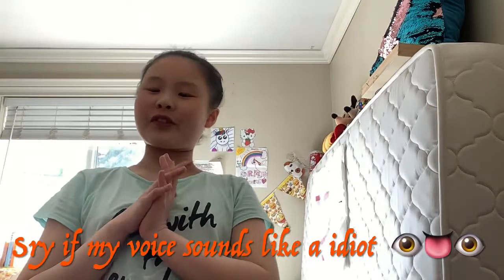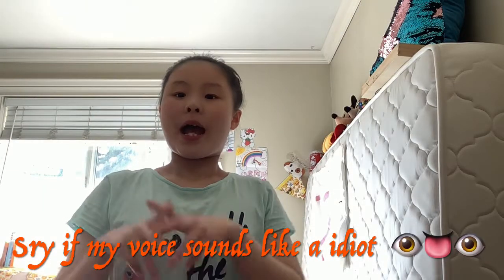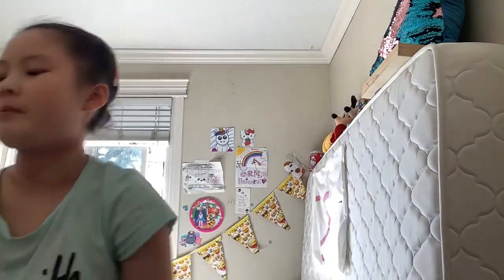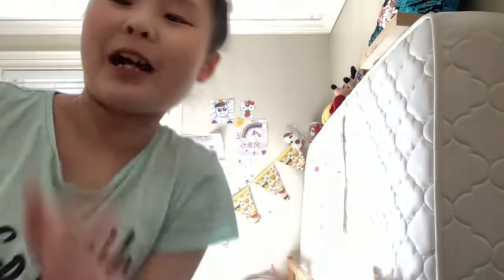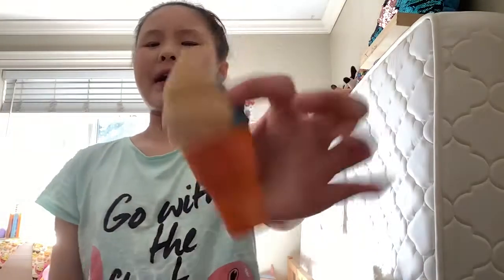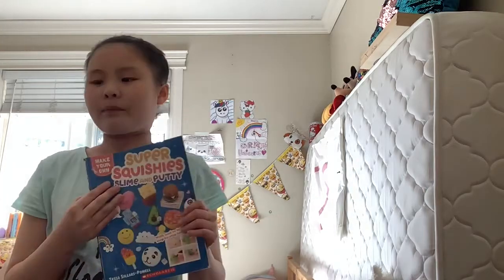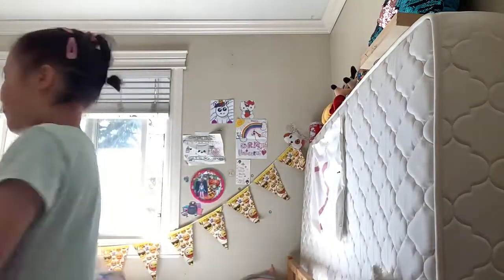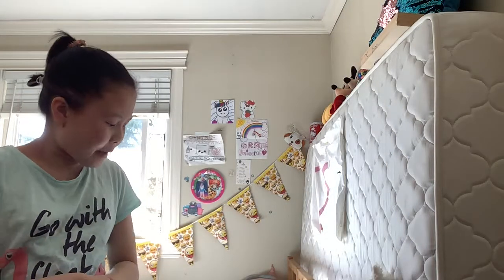Life as a squishy scammer part 5!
Sorry if I sped it
Also Tysm for the subs!!💖💖💖